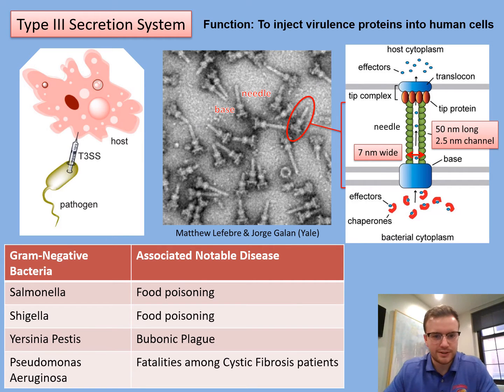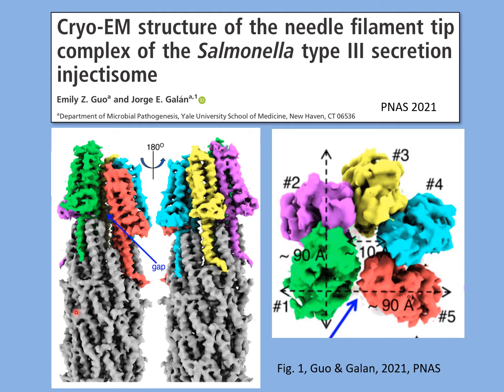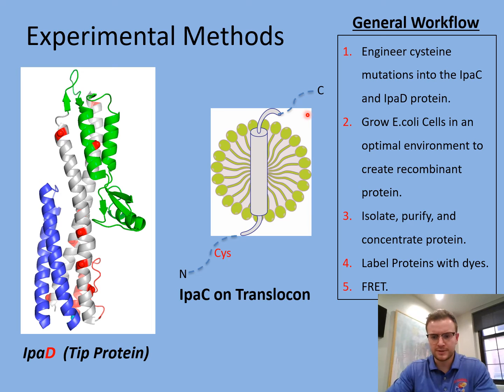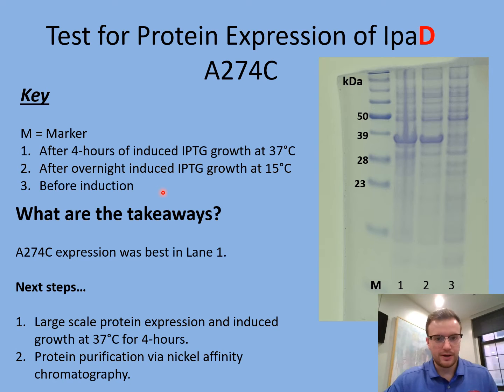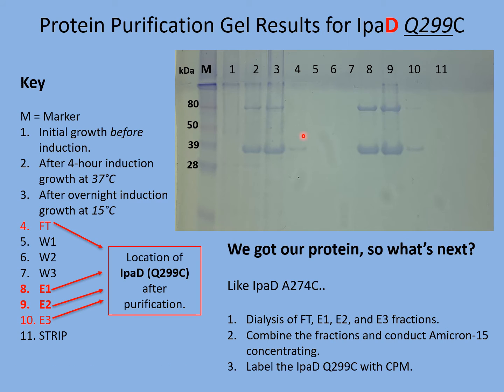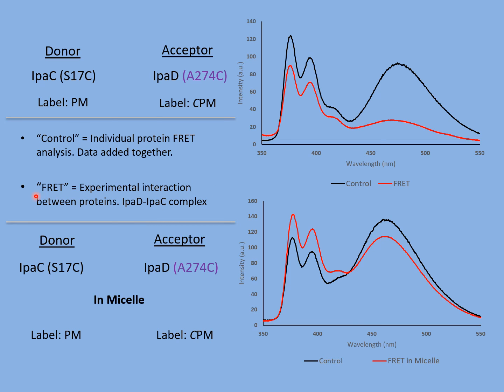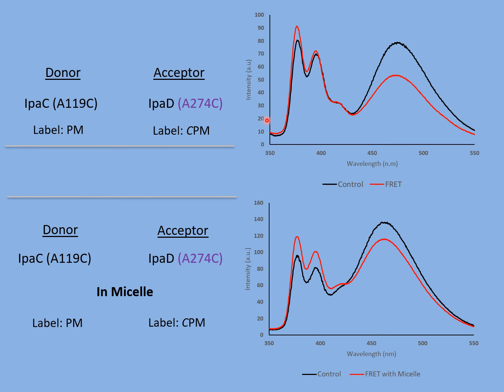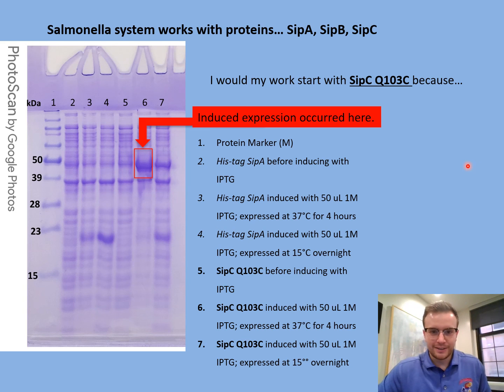Analysis of the Protein-Protein interaction of IpaC/IpaD in a Bacterial Virulence Secretion System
Shigella and many Gram-negative bacteria use the Type III Secretion System (T3SS) as a mechanism for injecting virulence effector proteins into their host eukaryotic cells to cause infectious diseases. The structural component of the T3SS is the needle complex, which consists of a needle, a tip, and a translocon. The translocon forms a pore on the host cell membrane.  The Shigella translocon is made of two proteins -- IpaB and IpaC.  The atomic structure of the translocon is unknown and how IpaB interacts with IpaC is also unknown. The tip, consisting of several copies of the protein IpaD, serves as a platform for the assembly of the translocon.  How IpaD interacts with the translocon proteins (IpaB or IpaC) is also unknown.  Our goal in this study is to express and purify recombinant IpaC and IpaD proteins and determine how they interact with each other using Fluorescence Spectroscopy.  Recombinant IpaC and IpaD were engineered to contain cysteine mutations for attachment of the fluorescent dyes CPM and PM.  Recombinant IpaC and IpaD were expressed in E. coli and purified by nickel affinity chromatography.  IpaD was labeled with CPM dye, and IpaC was labeled with PM dye. The IpaC-IpaD protein-protein interaction was probed by Forster Resonance Energy Transfer (FRET).  FRET is a fluorescence spectroscopy method that can detect the interaction between the CPM and PM dyes that are in close proximity with each other.  Identifying the segments of IpaD and IpaC that are involved in the interaction will allow us to generate a structural model of the translocon.